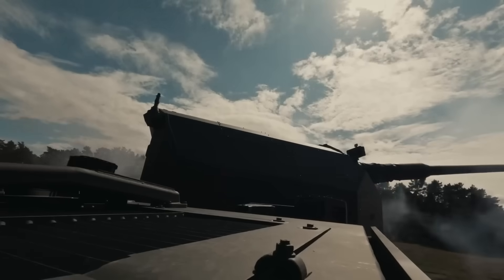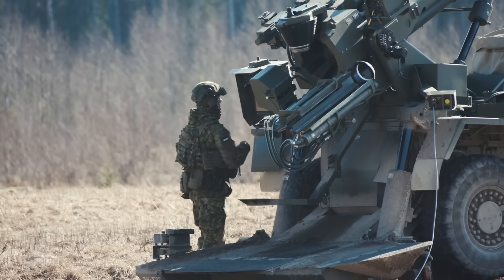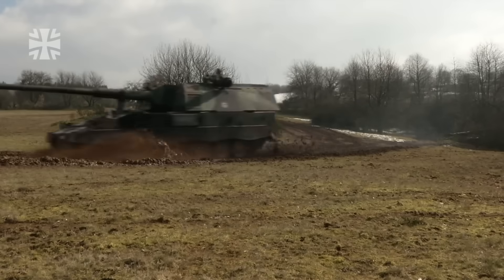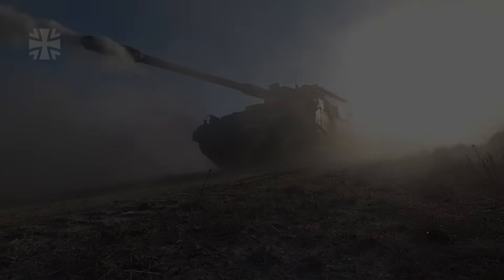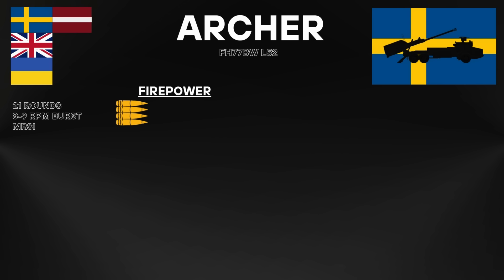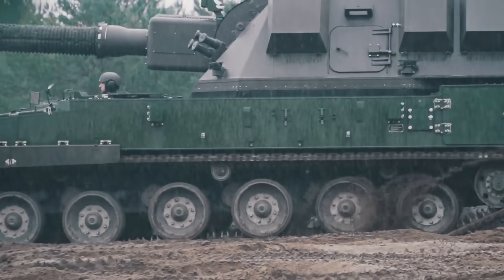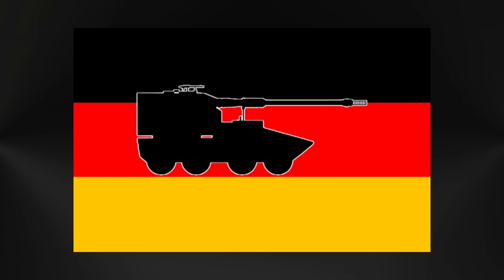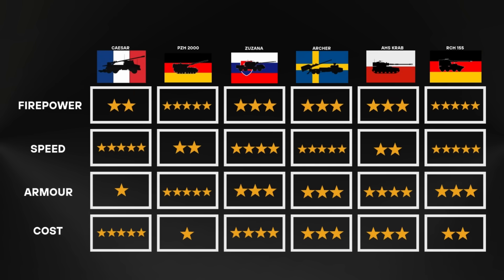Europe’s Artillery Race Explained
Comparing and doing an overview of Europe's home-made artillery systems.
I have not analysed the systems in full individual detail, as it would make the video rather long. This is more of a short overview of what each system does best.